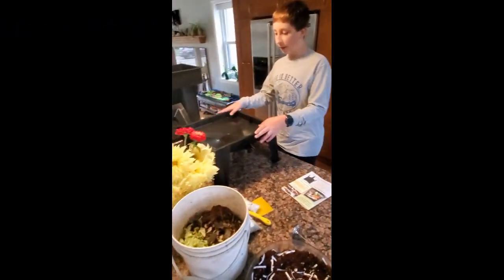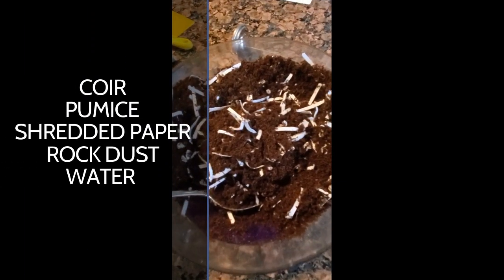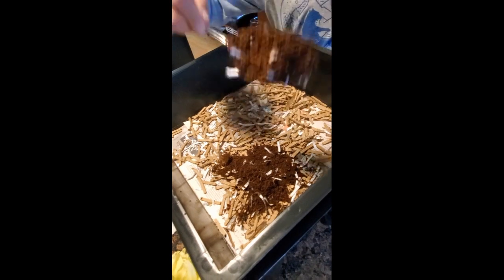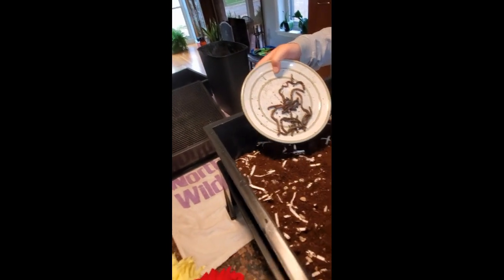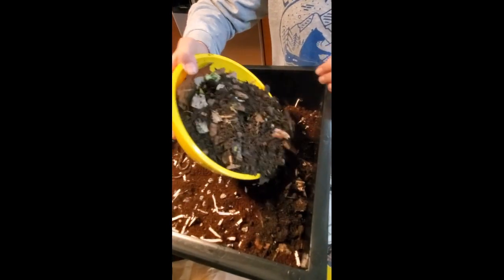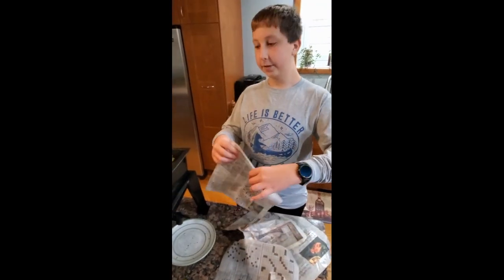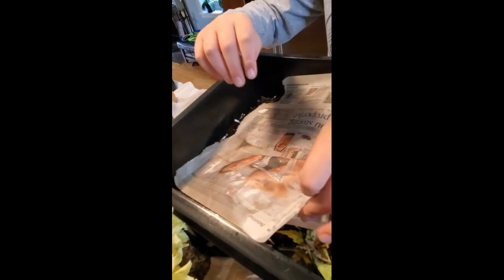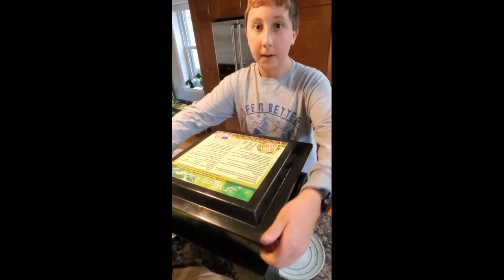School Sustainability Pilot Project: Classroom Vermicomposting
Beginning German students will engage in a STEM study and learn about the nature and life cycle of compost worms, Kompostwürmer, and review colors, numbers, foods, metrics, etc. while parenting a worm community in the classroom. This test will evaluate the feasibility of this post-Covid STEM project.